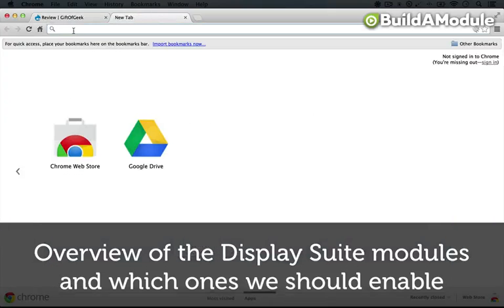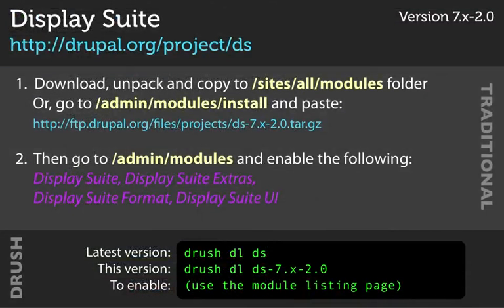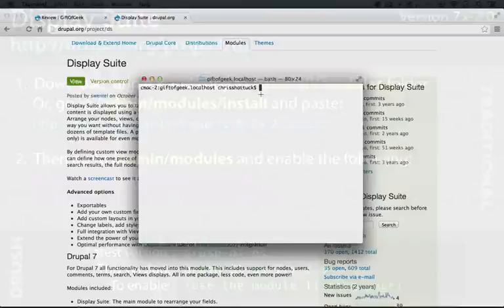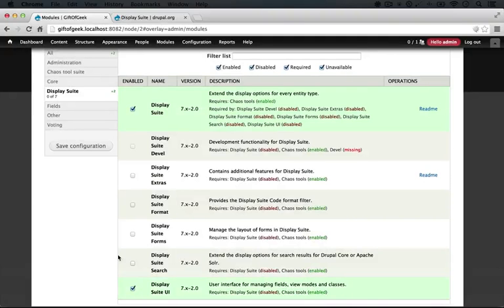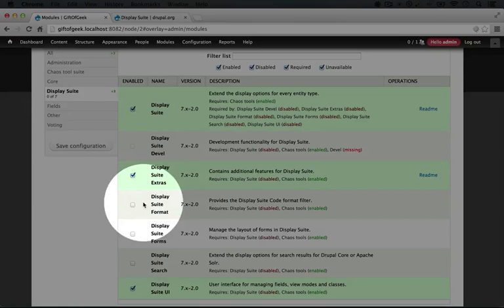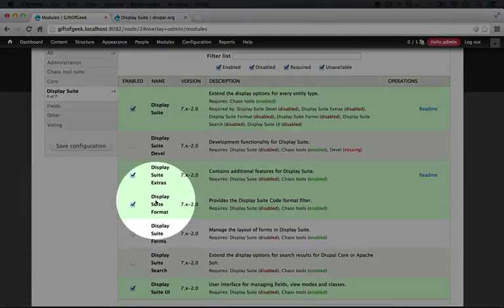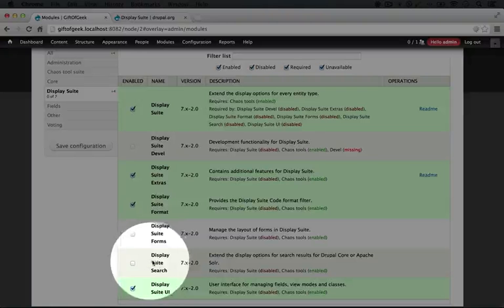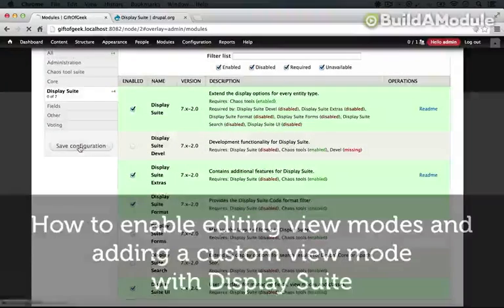40. Overview of the Display Suite modules and which ones we should enable (a Drupal how-to)